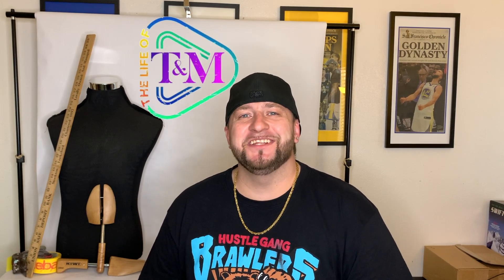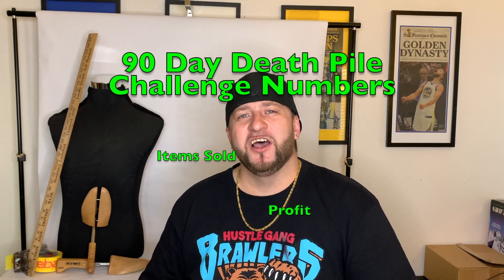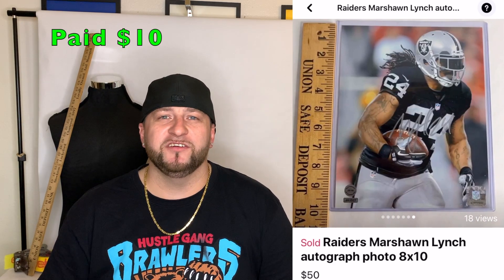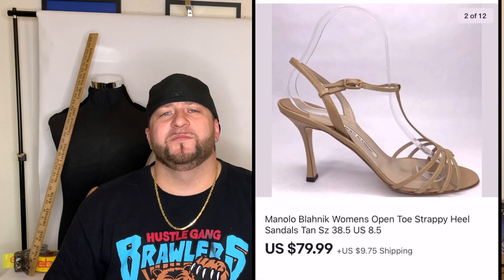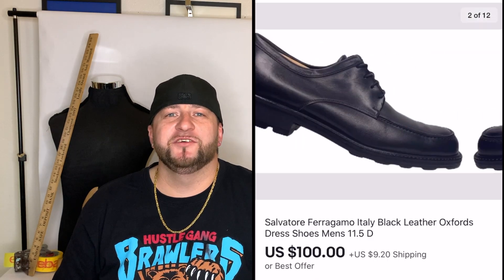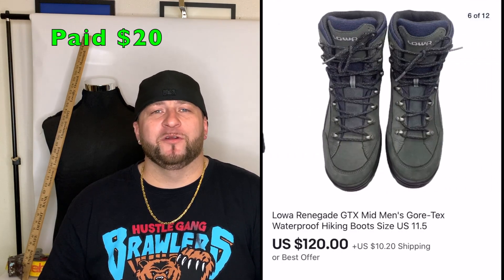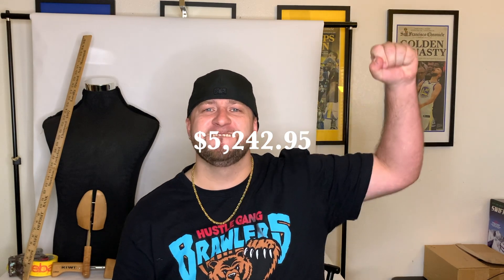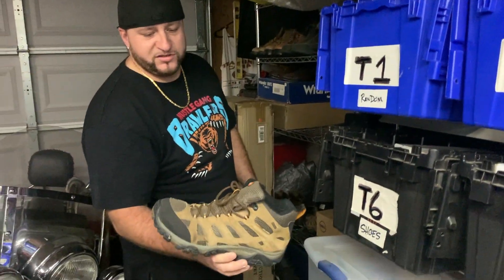21 ITEMS THAT SOLD FOR OVER $50 IN THE LAST MONTH ON EBAY - DID I REACH MY GOAL? ***MUST WATCH***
Hey everyone! Thanks so much to everyone who’s been following along my challenge. So happy I completed it!!